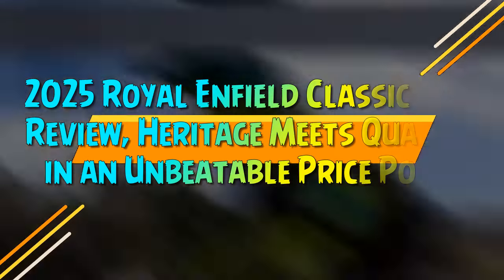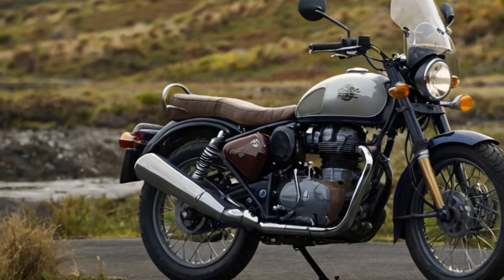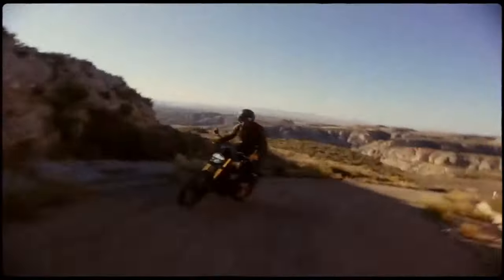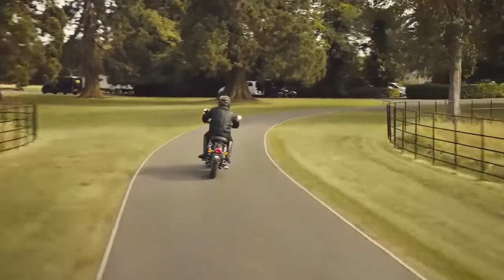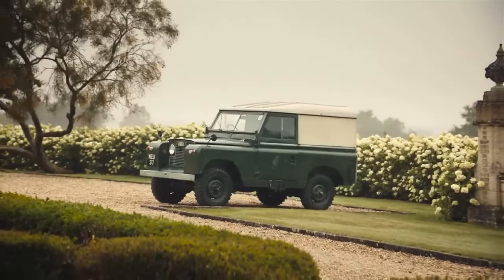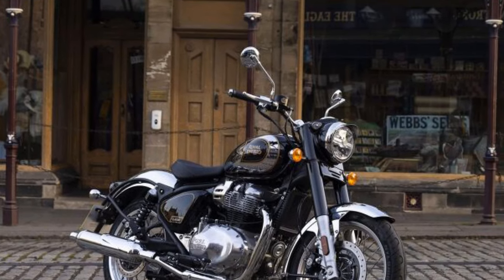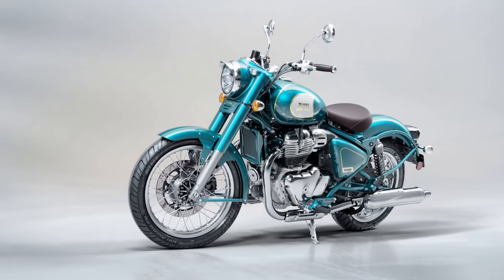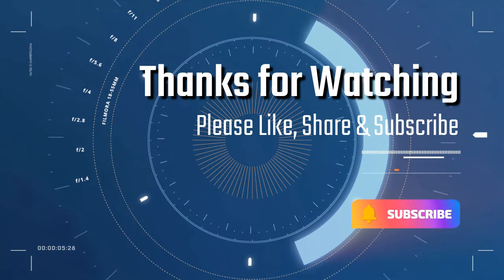2025 Royal Enfield Classic 650 Review, Heritage Meets Quality in an Unbeatable Price Point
2025 Royal Enfield Classic 650 Review, Heritage Meets Quality in an Unbeatable Price Point

1. We use trusted media sources in loading news and narrative content that we provide, in order to maintain accuracy and facts. We also include sources as references. please visit the sites we provide for more in-depth information related to the information or discussion we raise.

2. The material we use in making this video, is free and non-copyrighted content, or Creative Commons content, with fair use of content. If there is a problem or material that we use in the video in this channel, or there is a discussion about future business.